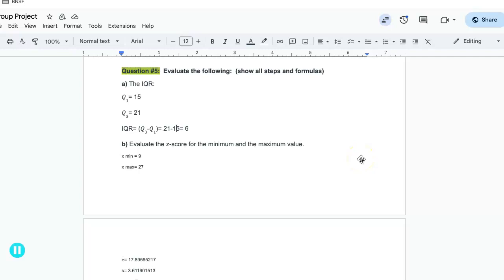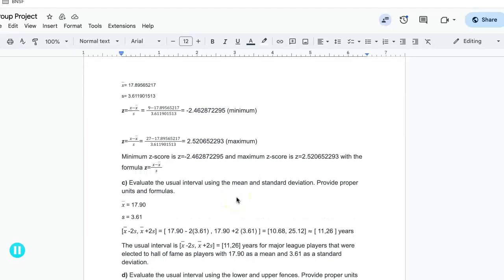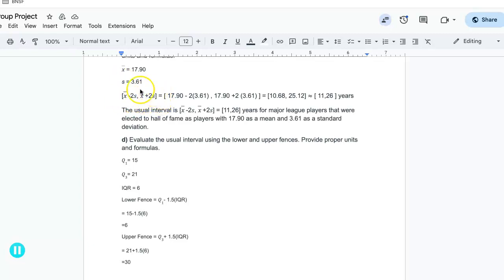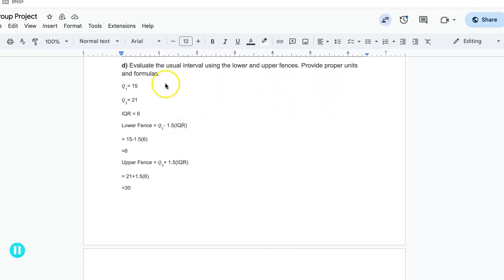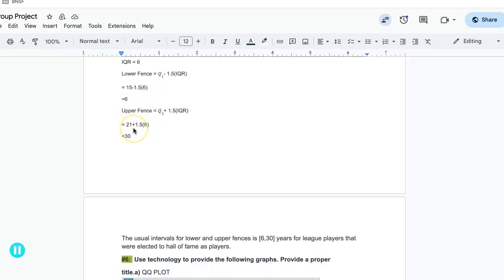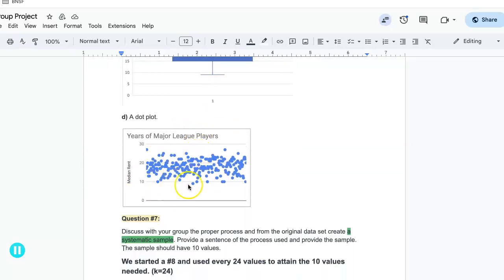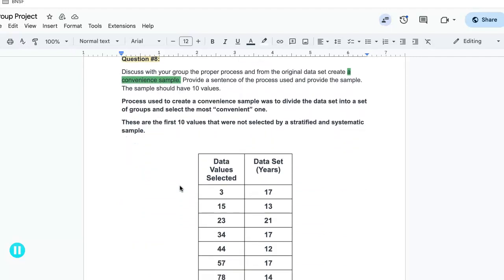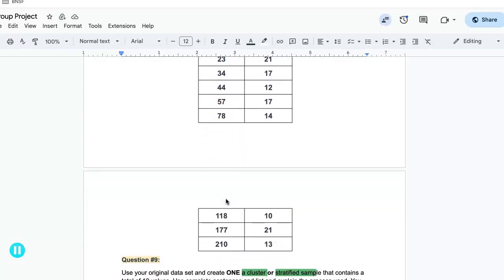Group Project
Discussing Questions 5- 8